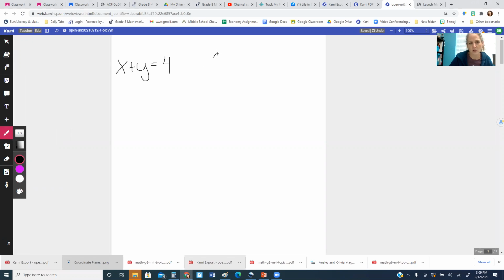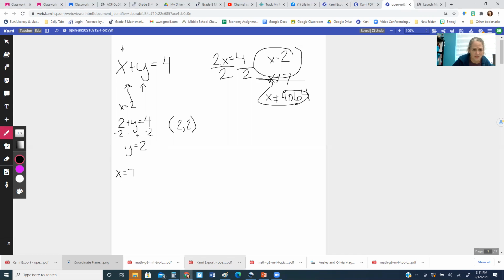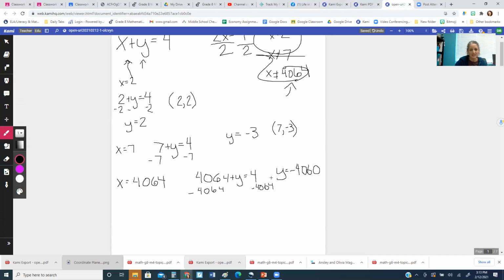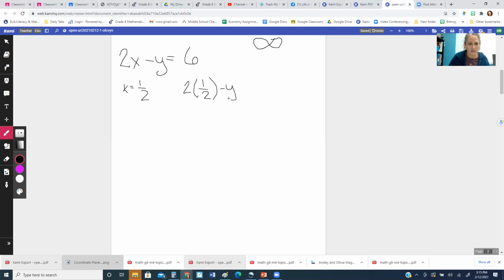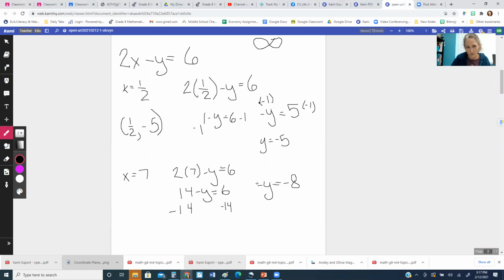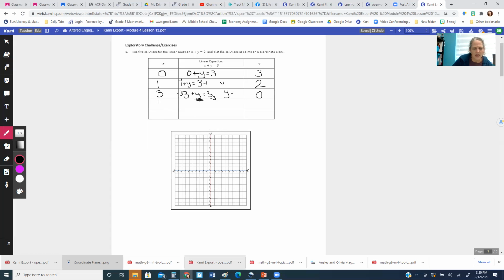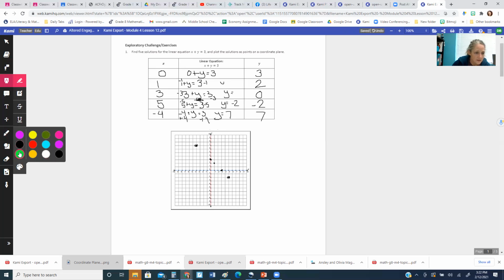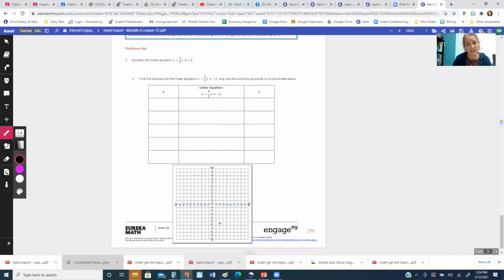Instructions for Module 4 Lesson 12, linear equations in two variables